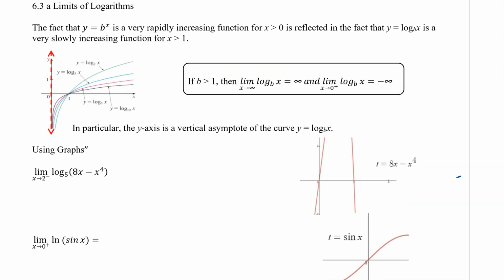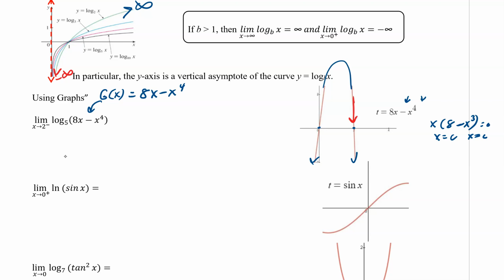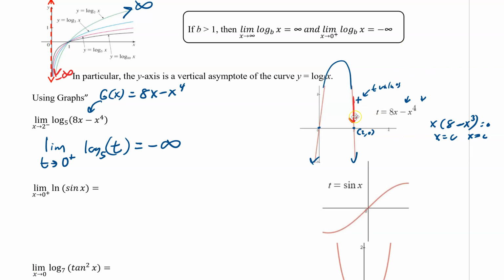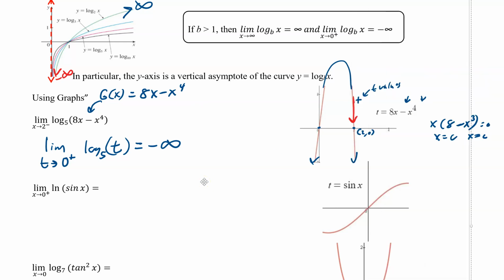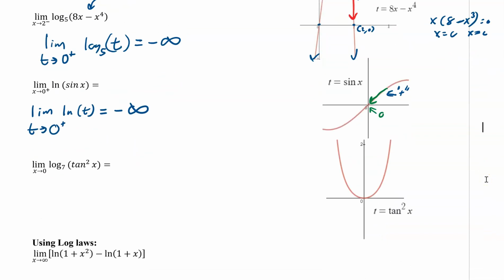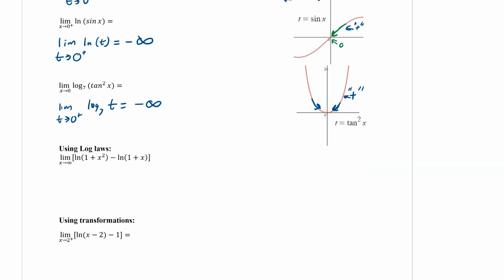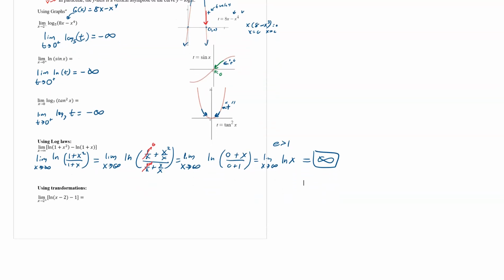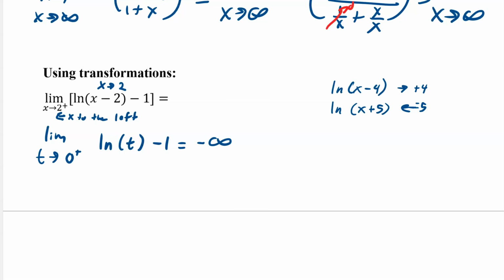6 3 a limits of logarithms